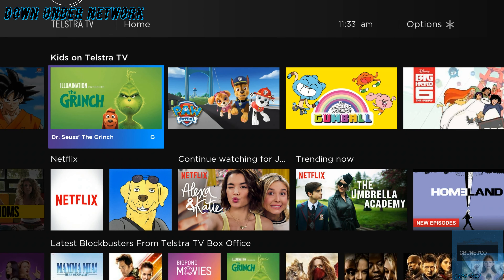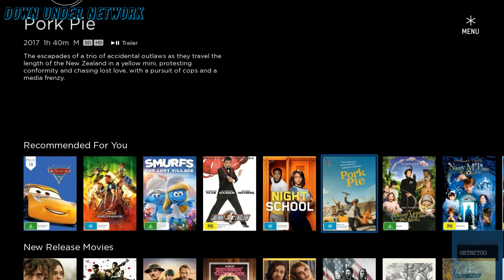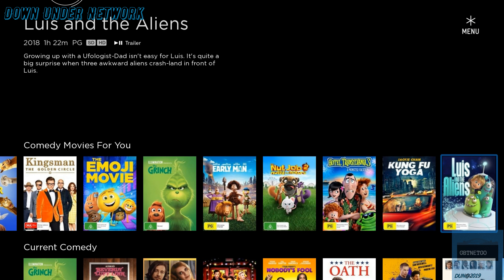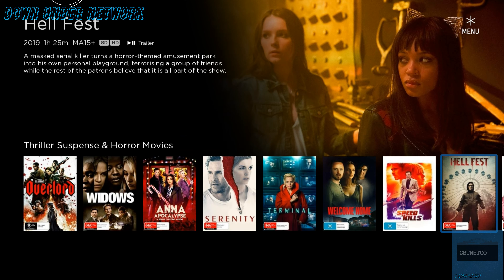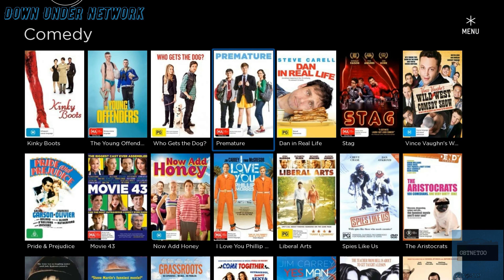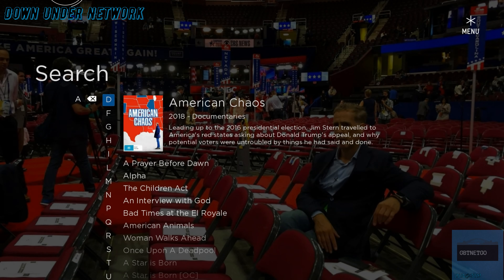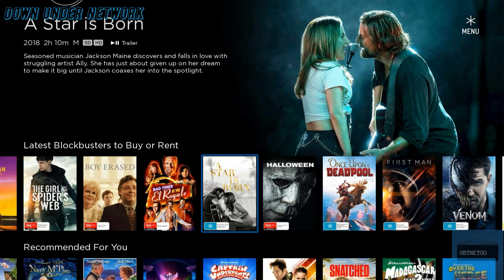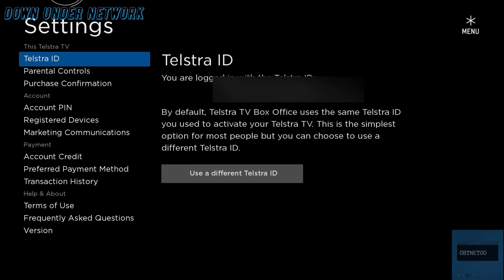Telstra TV box office review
Check us out on GBTNETGO

Telstra TV